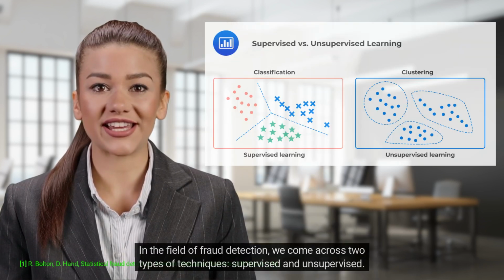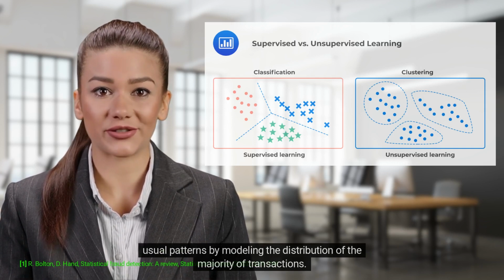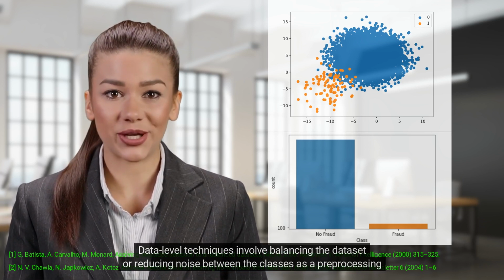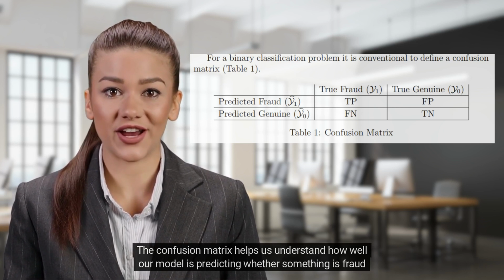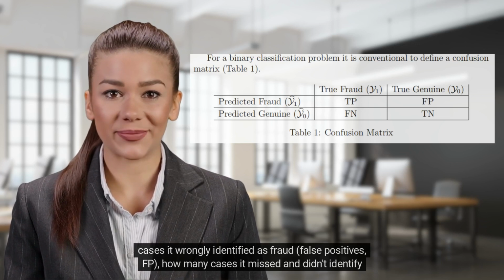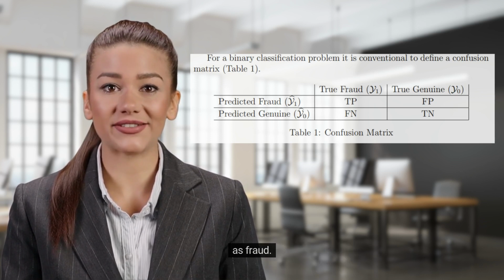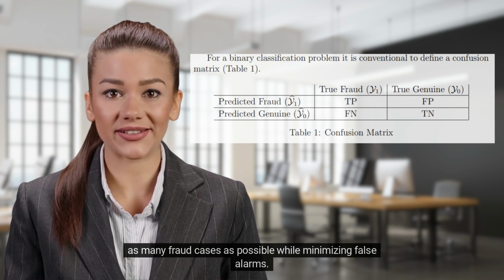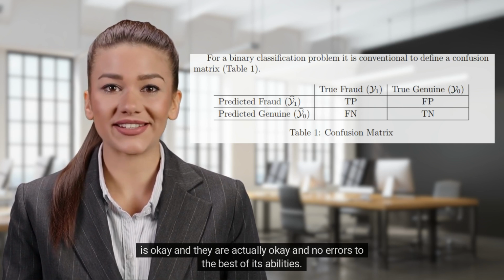S2 - Fraud Detection - Notable Problems